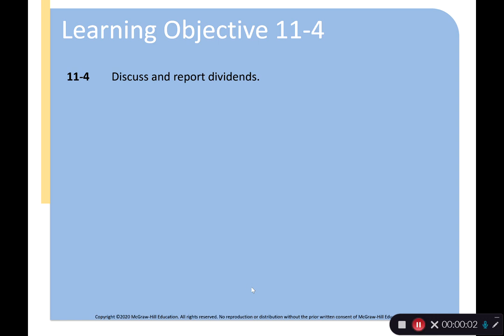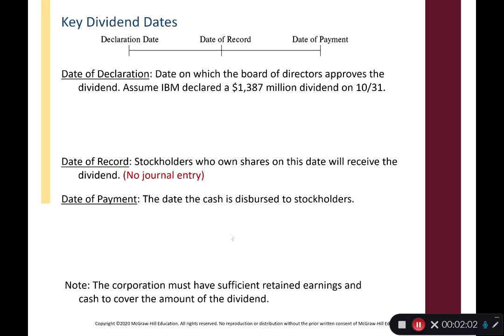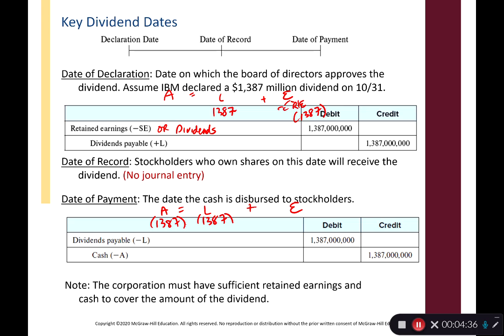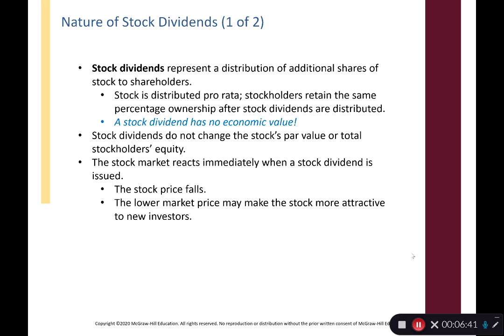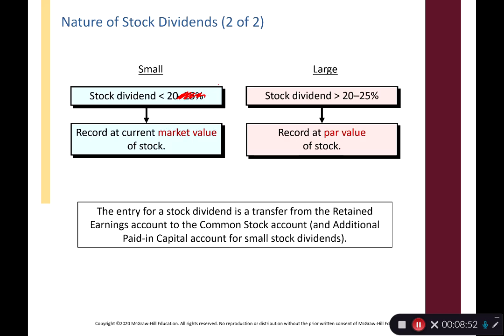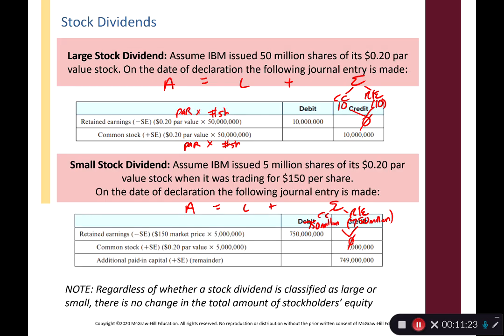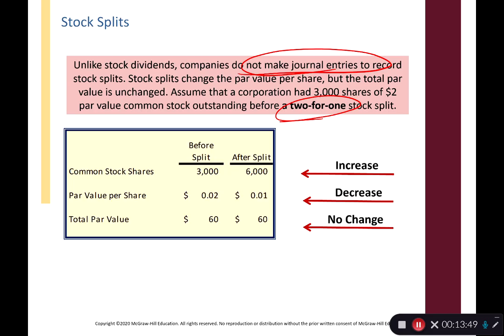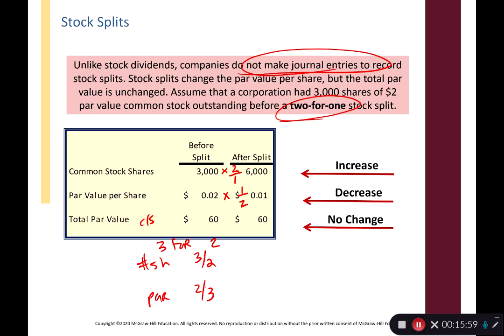ADMN 502 Chapter 11 Part 3 Cash Dividends, Stock Dividends, and Stock Splits